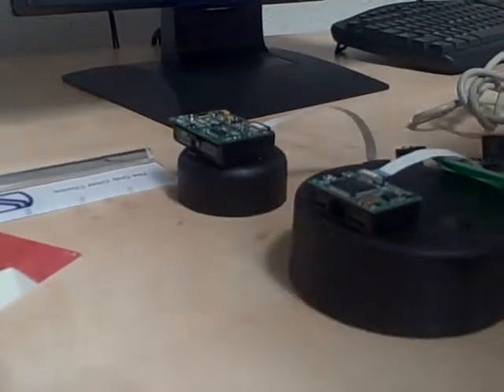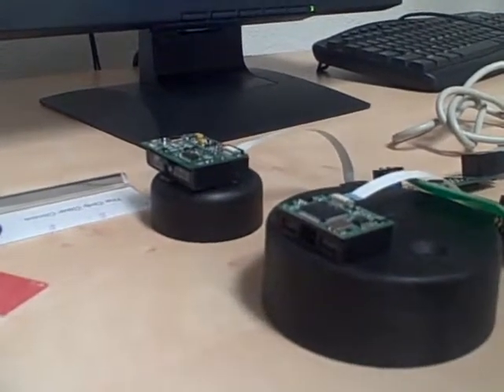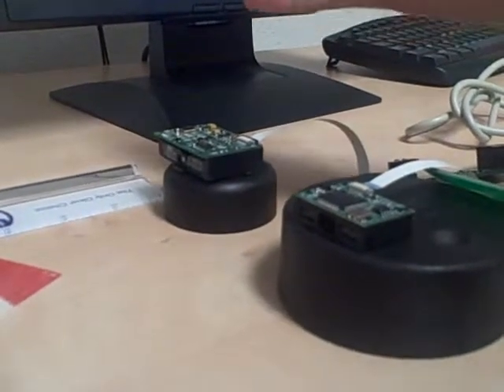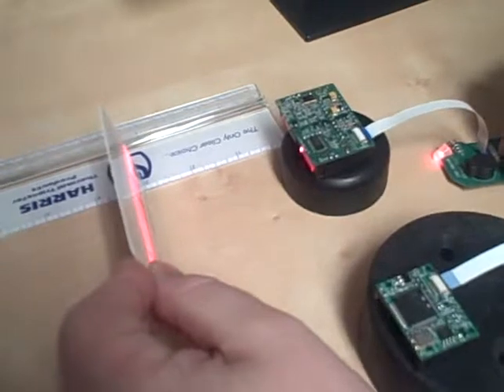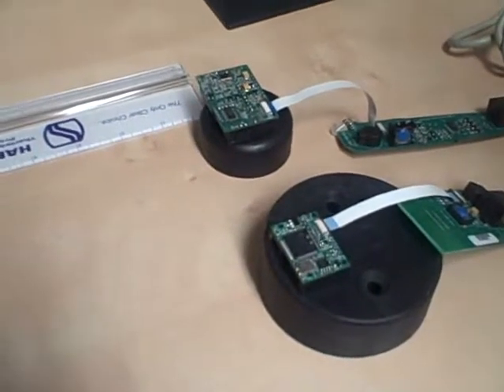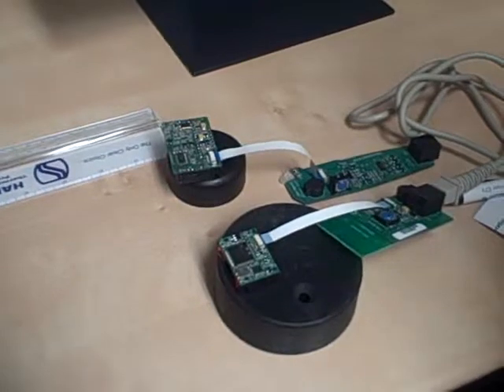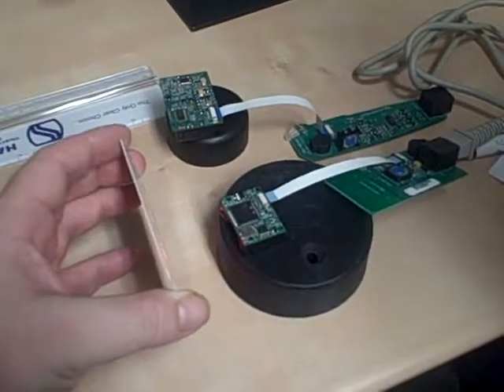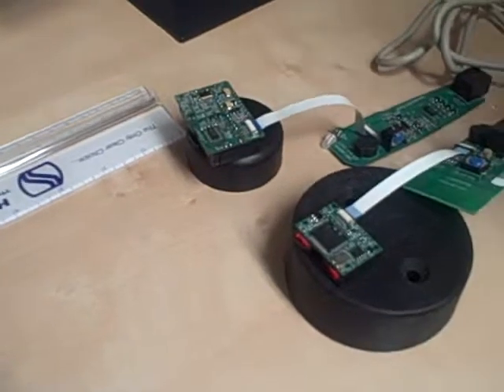bar code scan engine 001.AVI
Comparison of CCD scan engines